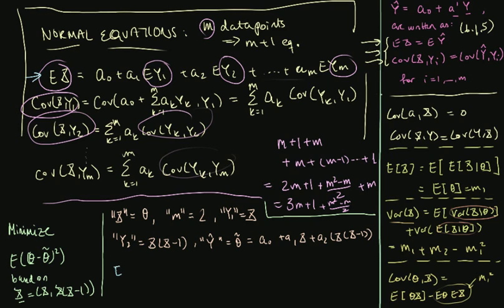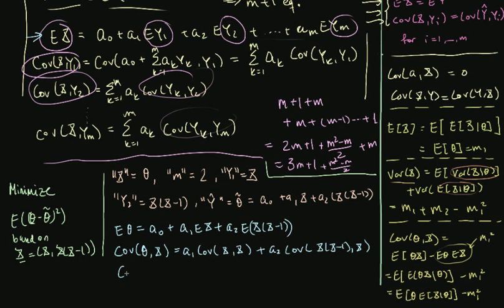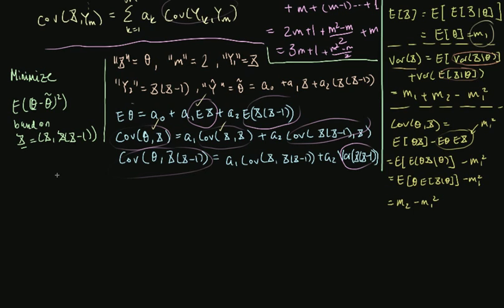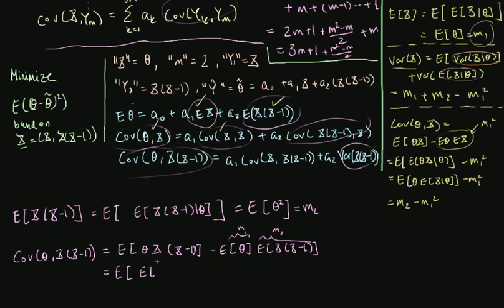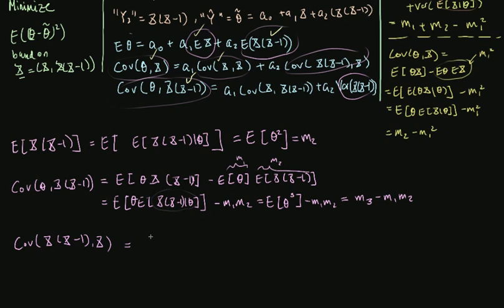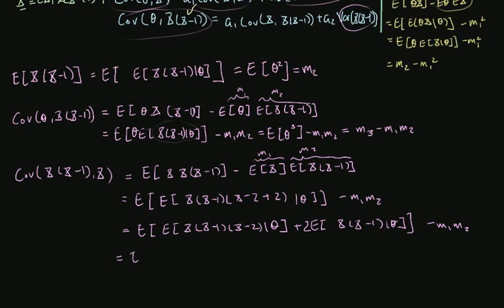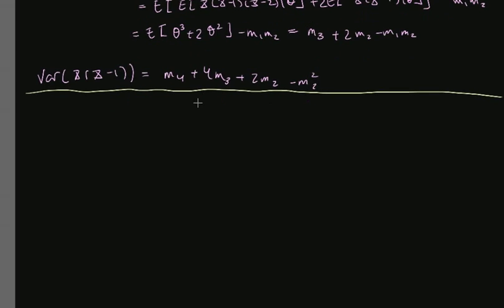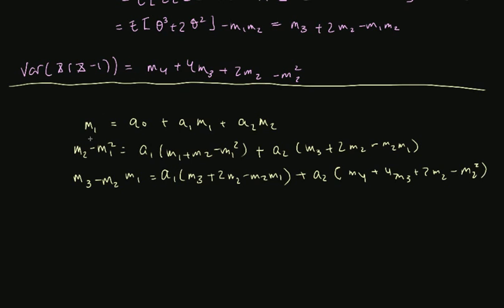W6 Exercise 1b: The normal equations for 2. order Polynomial Bayes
In the poisson case :-)